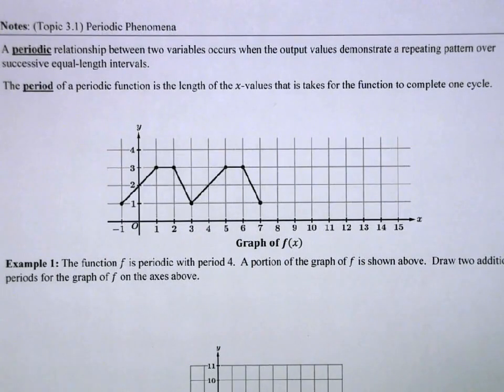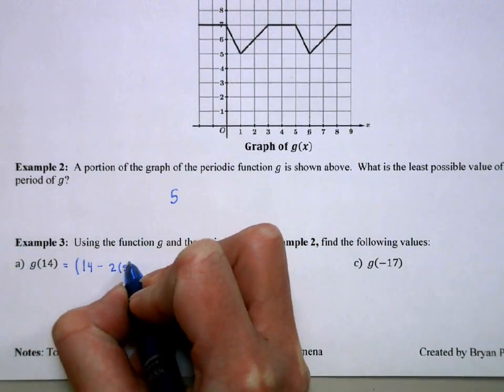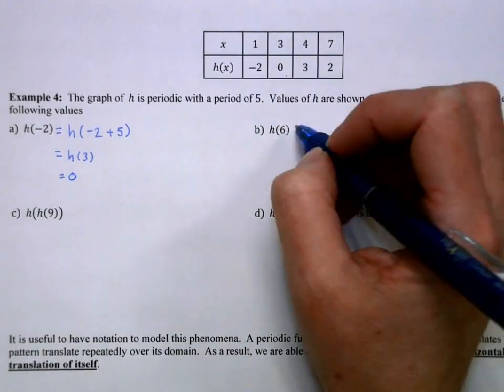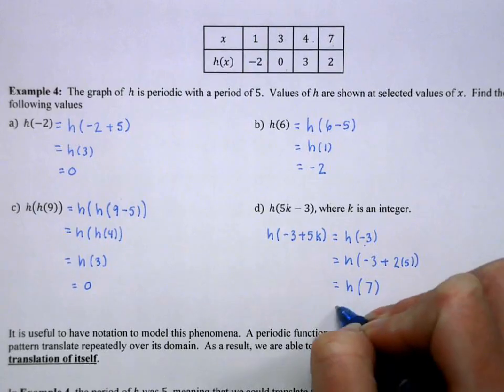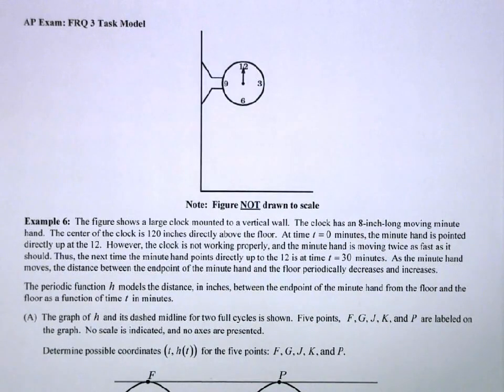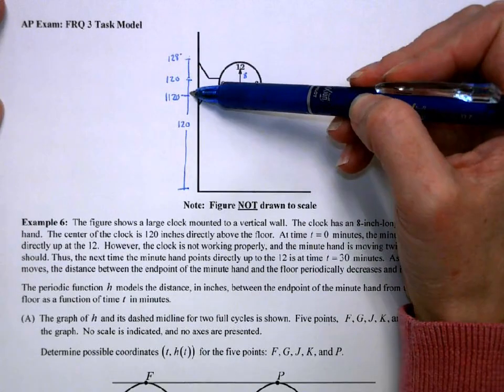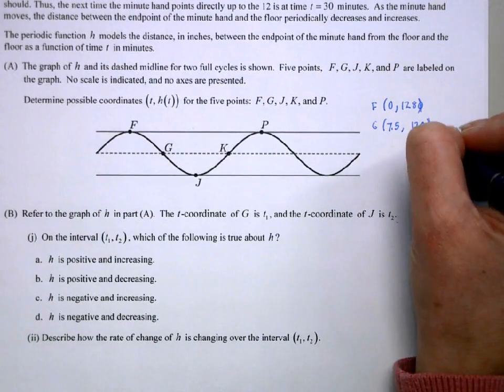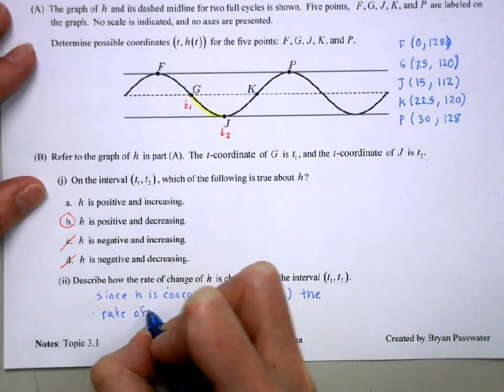AP PC 3.1